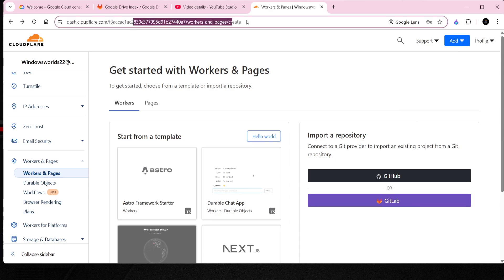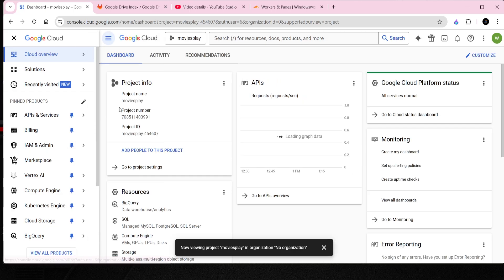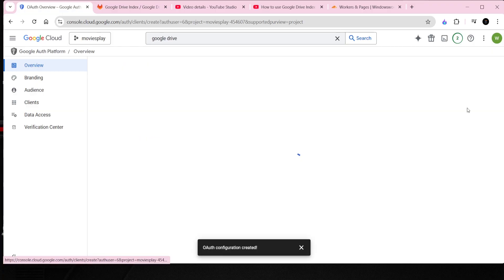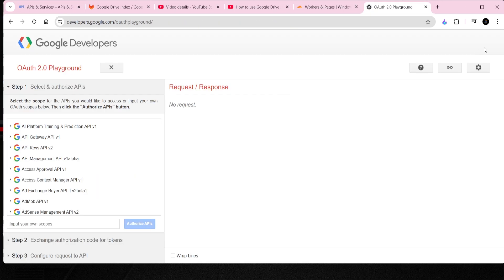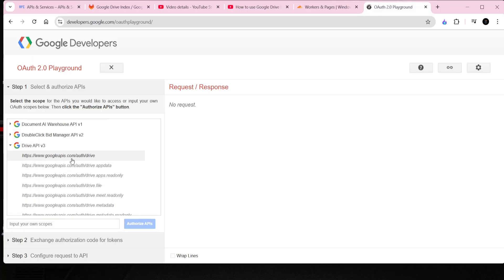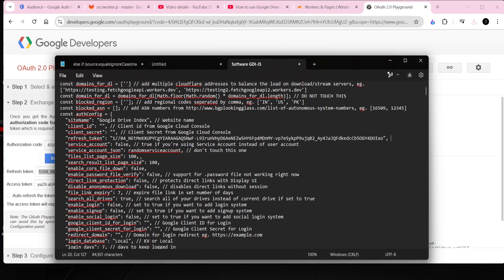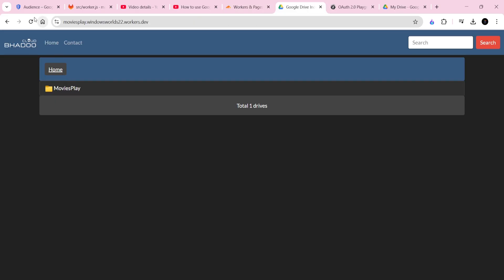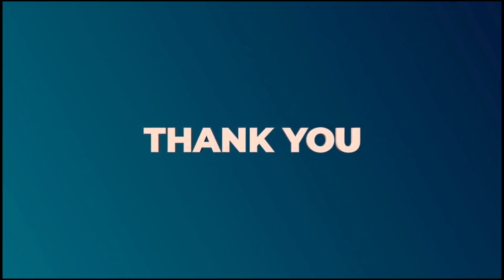how to use google drive index without error (Updated guide 2025)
In this updated 2025 guide, we’ll show you how to use Google Drive Index effectively and avoid common errors. Whether you're organizing files, sharing content, or managing Google Drive folders, this video provides the latest strategies for a smooth experience. Learn how to set up Google Drive for better performance, fix common issues, and enhance file access and sharing without encountering errors.
Links required (order of appearence)
1. - Subscript to my channel
4. - Important to generate code (Dont add slash when adding it to oauth screen page)
What You’ll Learn in This Video:

Step-by-step guide to using Google Drive Index in 2025

How to avoid common issues and errors with Google Drive indexing

Best practices for managing files and folders on Google Drive

How to integrate Google Drive Index with Cloudflare Workers

Tips to make your Google Drive experience seamless and efficient

Video Credits:
Dooo Movie App - One Byte Solution
Voice by Mr MARK -TTS Voice

Software used
Adobe Preimere pro - For Editing
Obs Video recorder - Yes for recording